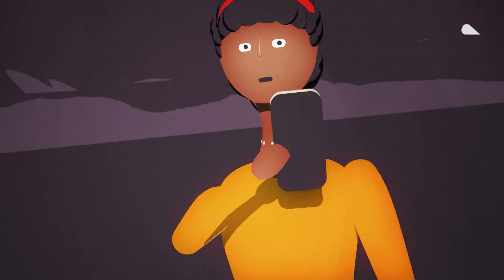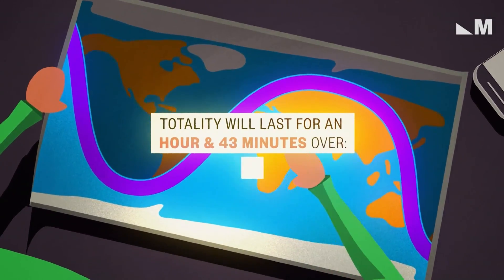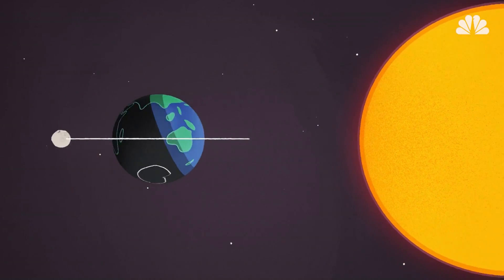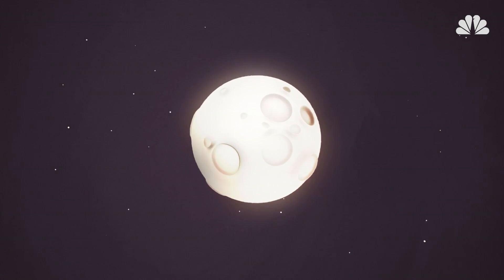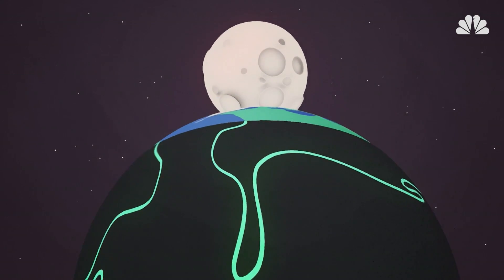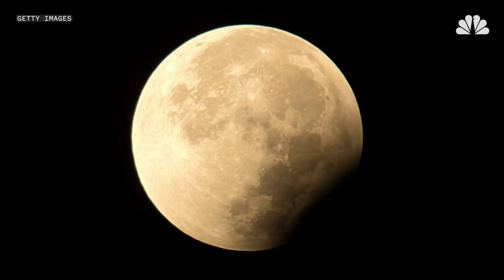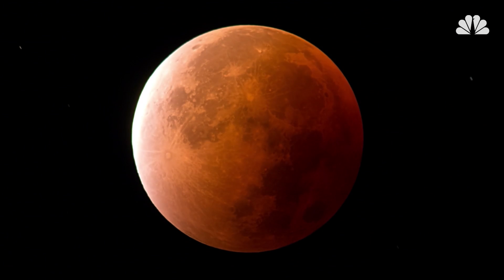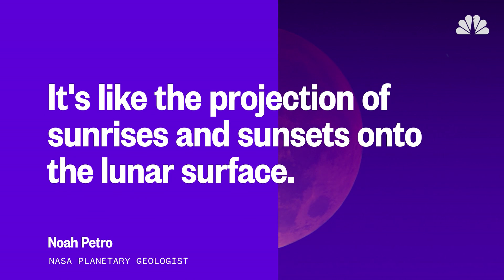Why The July 27 Lunar Eclipse Will Be The Longest One This Century | Mach | NBC News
For one hour and 43 minutes, the moon will turn a blood red orange as it passes behind Earth's shadow. This celestial event will be the longest lunar eclipse of the 21st century, giving stargazers in Africa, the Middle East and central Asia ample time to view a rare show of cosmic coincidence.